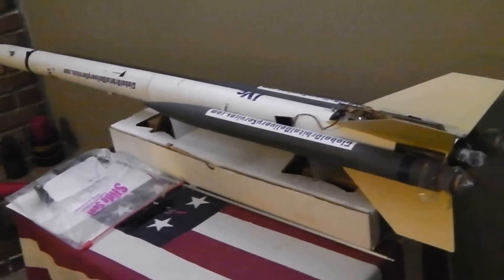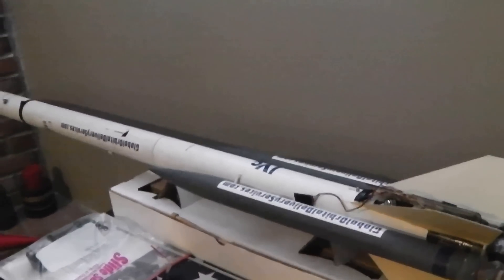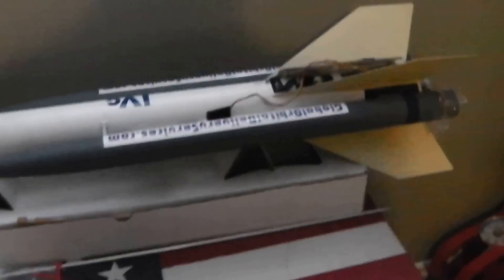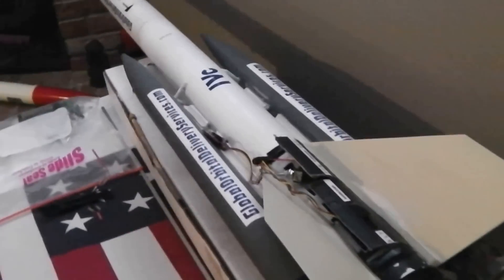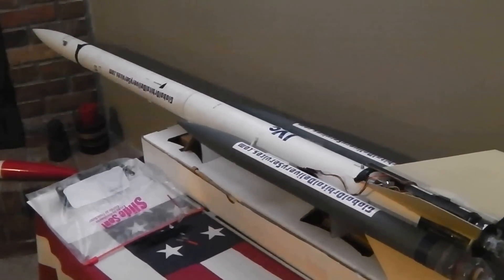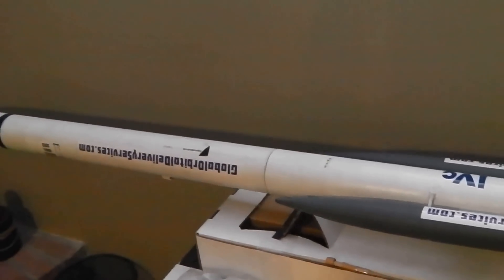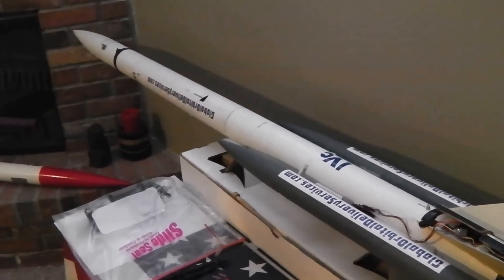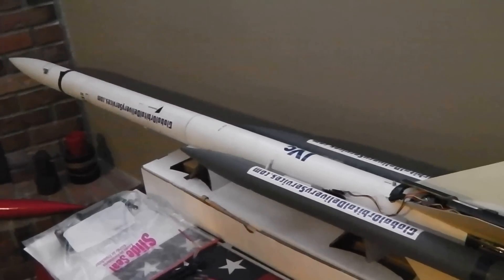ASTROBEE D IV (C) ROCKET READY FOR MAY LAUNCH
The Astrobee D IV (C) high-powered rocket will take to the skies over eastern Ontario in early May.   The rocket launched the last of my four rocket mail flights last November and this time will perform science experiments from an altitude of 1/2 kilometer or approximately 1600 feet.  Included in the experiments is the release of 100 grams of glitter flakes from approximately 1/2 kilometer in the air.  This will help measure wind direction as well as the line of sight.